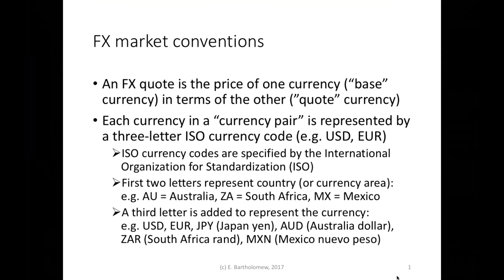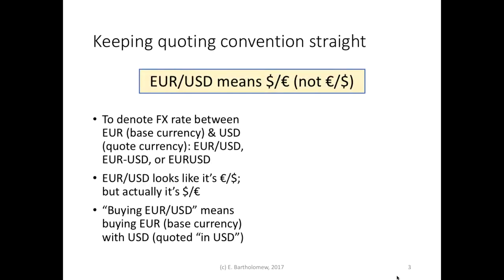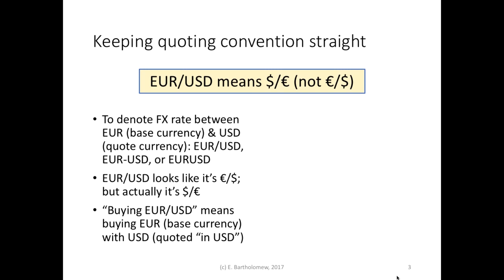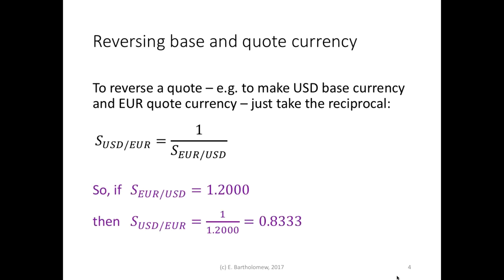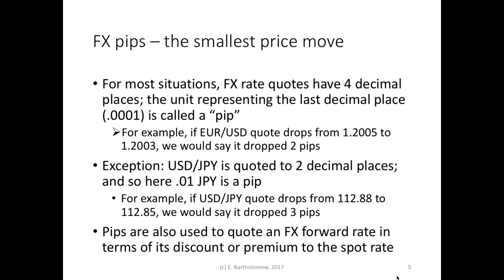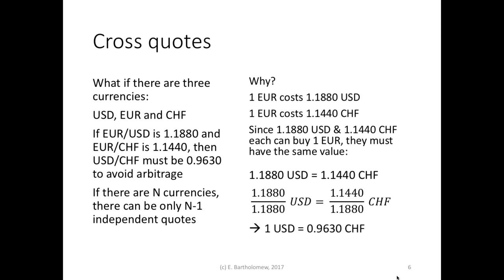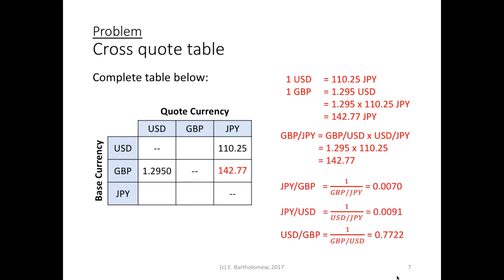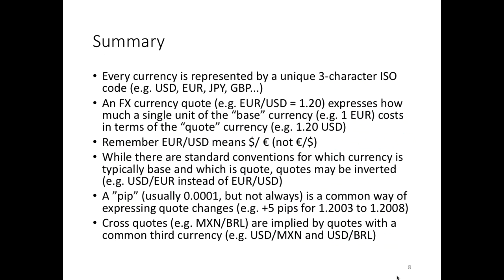Tutorial 9 1 FX market conventions